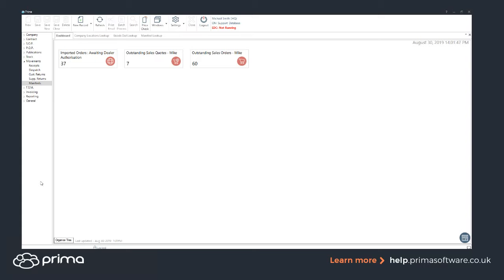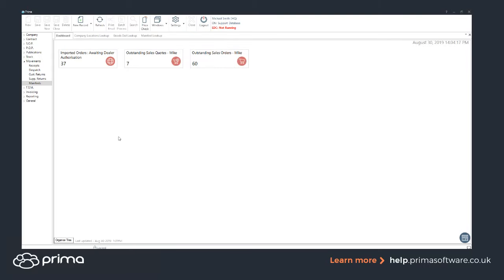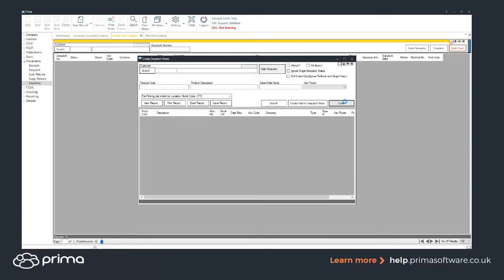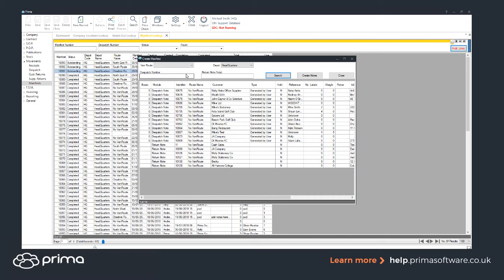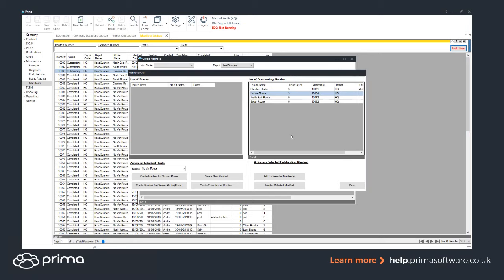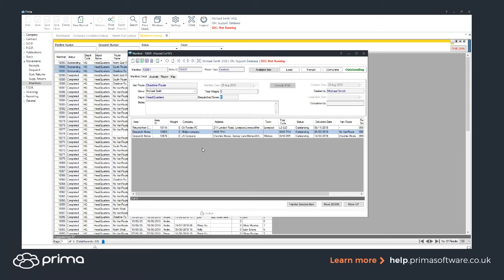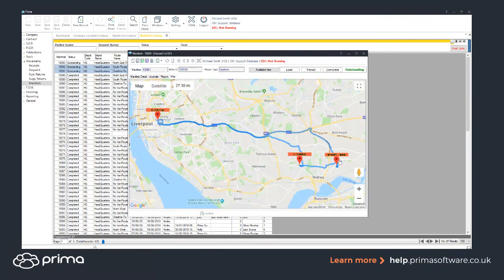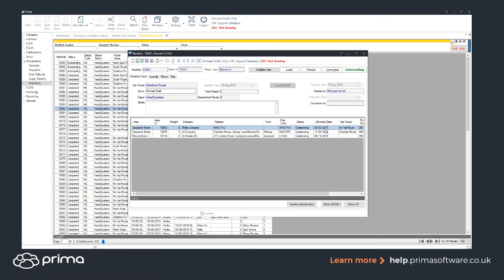Manifests with Prima POD | Prima App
Manifests push your despatch notes and customer returns onto your Prima POD device, along with extra features to help you with route planning, adjusting your routes and manging the finer details such as the number of boxes and more.